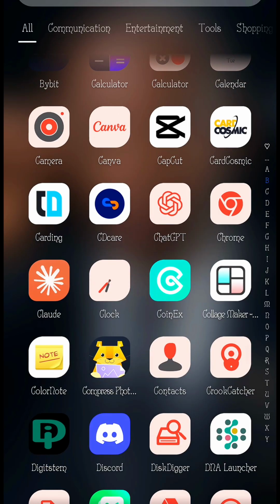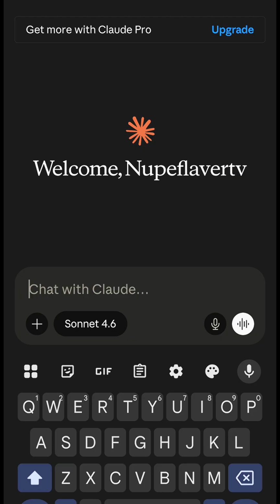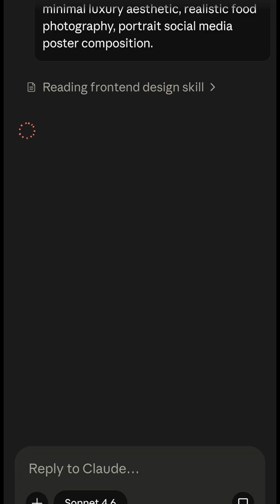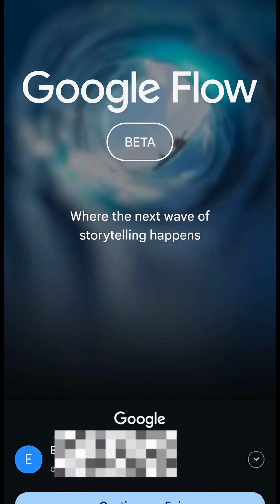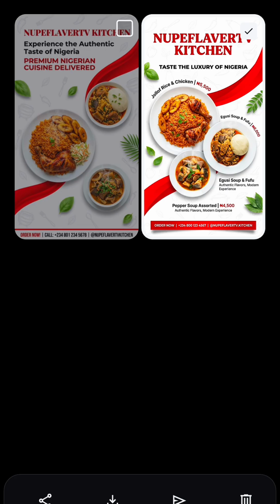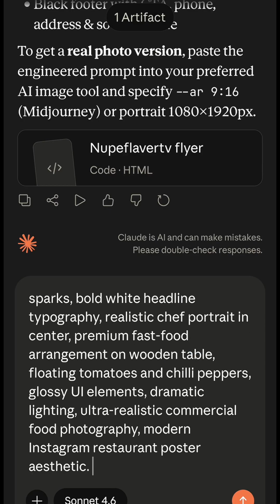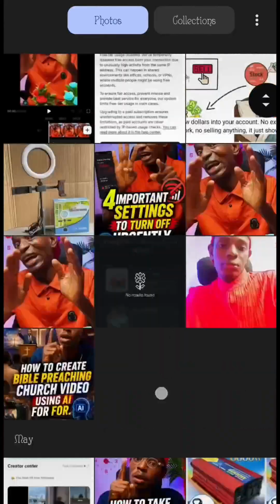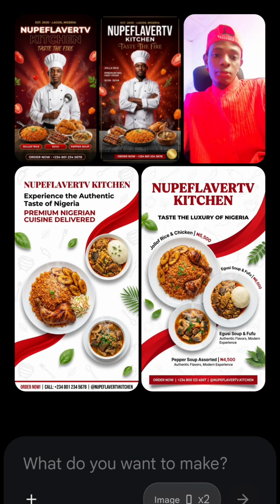How to Design Professional Flyers with Claude AI for Free | No Design Skills Needed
‎Claude AI Flyer Design Tutorial: Create Stunning Flyers Free in Minutes
‎Make Business Flyers with Claude AI for Free (Better Than Canva?)
‎How I Design High-Converting Flyers Using Claude AI Without Paying a Designer
‎Learn how to design professional flyers using Claude AI completely free, even if you have zero graphic design experience. In this step-by-step Claude AI tutorial, you'll discover how to create business flyers, event posters, promotional graphics, and marketing materials faster using artificial intelligence.
‎Whether you're a content creator, freelancer, entrepreneur, marketer, or small business owner, this AI workflow can help you save time, reduce costs, and create better-looking flyer designs.
‎In This Video You'll Learn:
‎✅ How to use Claude AI for flyer design
‎✅ The best prompts for flyer creation
‎✅ How to generate flyer layouts instantly
‎✅ How to create professional marketing graphics
‎✅ How to improve flyer design quality with AI
‎✅ How businesses can save money using AI design tools
‎✅ Free AI tools for content creators and entrepreneurs
‎Why This Matters
‎Save money on graphic designers
‎Create flyers faster
‎Improve marketing results
‎Scale content creation
‎Boost productivity using AI
‎AI Tools Mentioned
‎Claude AI
‎Canva
‎ChatGPT
‎AI Image Generators
‎Design Automation Tools
‎00:00 The Flyer Design Secret Nobody Is Talking About
‎00:35 Can Claude AI Really Design Flyers?
‎01:30 Why Most People Waste Money On Designers
‎03:15 Setting Up Claude AI For Flyer Creation
‎05:40 The Exact Prompt That Creates Professional Flyers
‎08:20 Turning AI Ideas Into Real Designs
‎11:10 Making Your Flyers Look Premium
‎13:40 Real Business Flyer Example
‎16:20 Advanced Flyer Design Tricks
‎18:15 Common Mistakes To Avoid
‎19:40 Bonus AI Tools For Better Designs
‎21:00 Final Results & Next Steps
‎22:00 Subscribe For More AI Tutorials
‎Learn AI With Musa